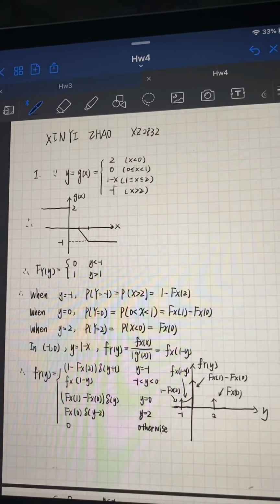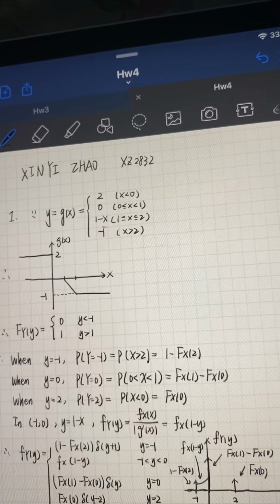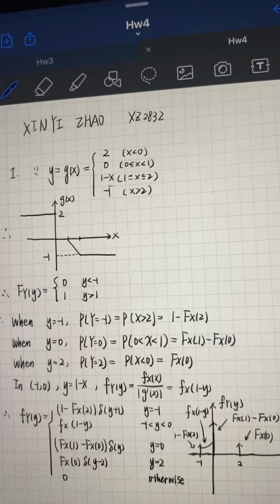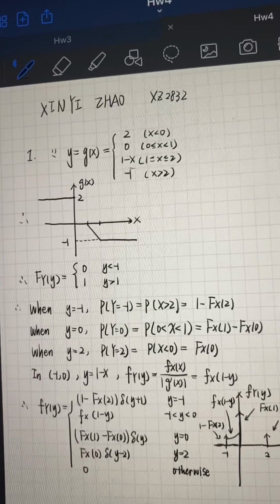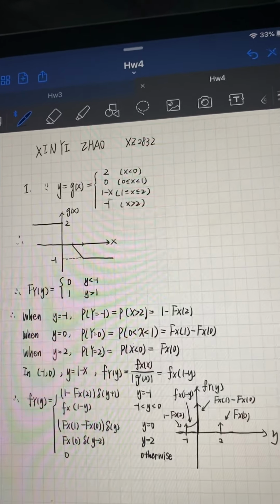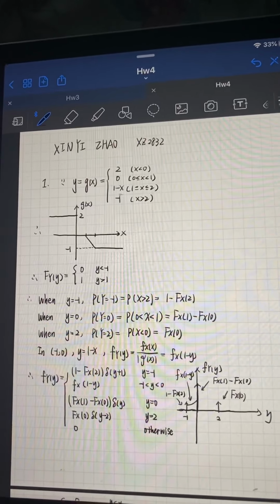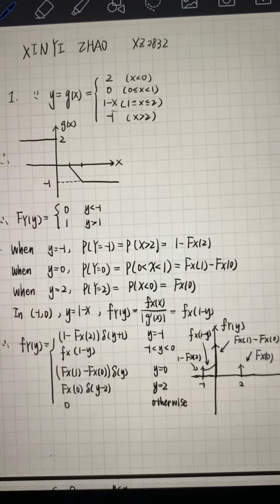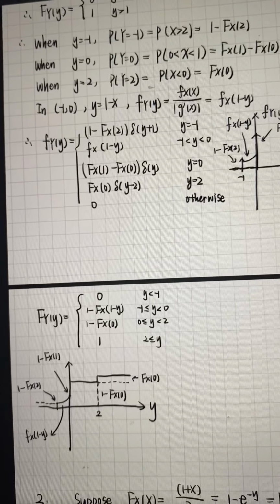ECE6303 hw4 q1